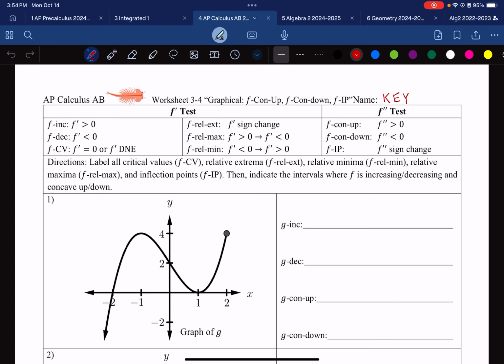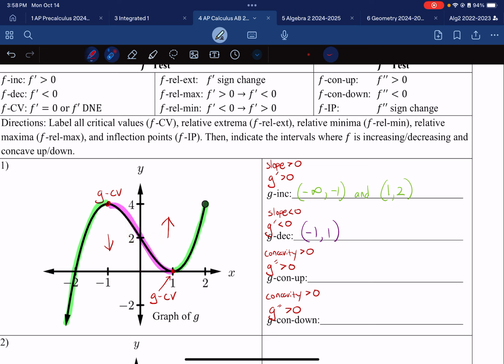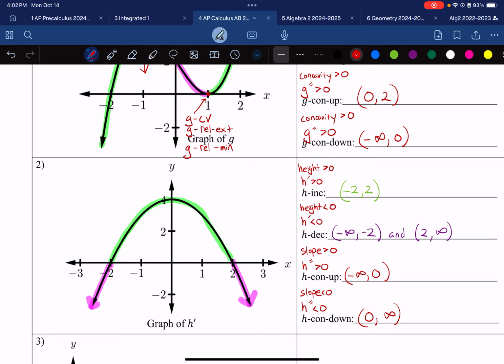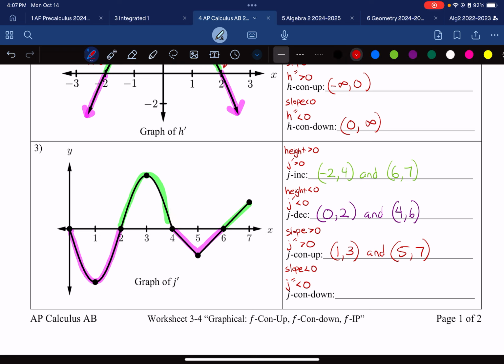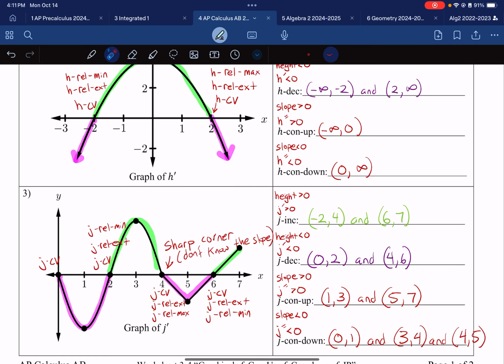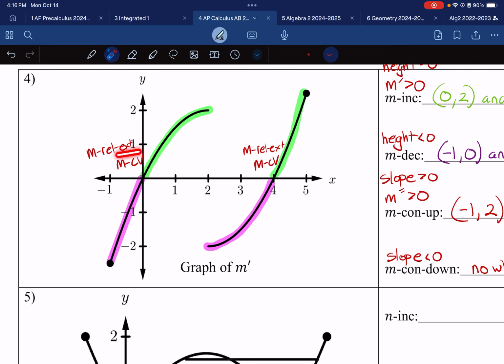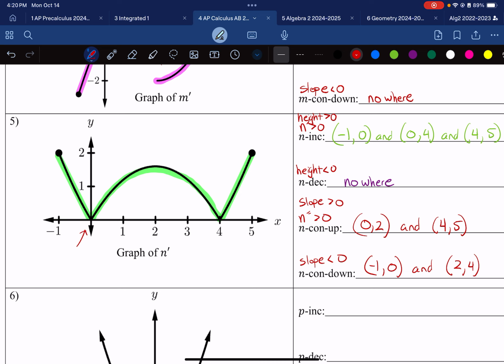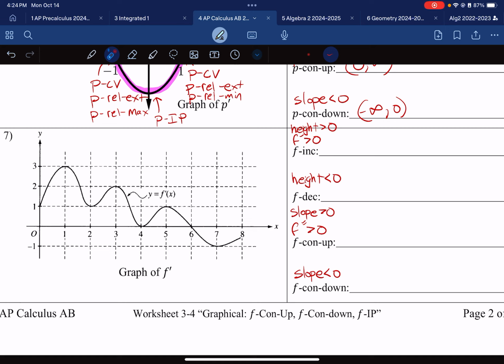AP Calculus AB Worksheet 3-4 “Graphical Analysis: f-Con-Up, f-Con-Down, f-IP”